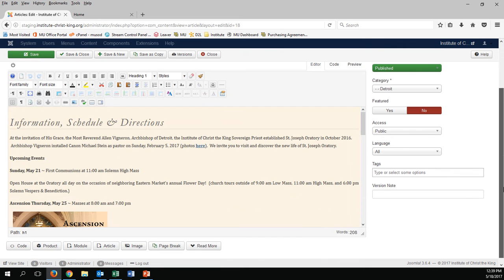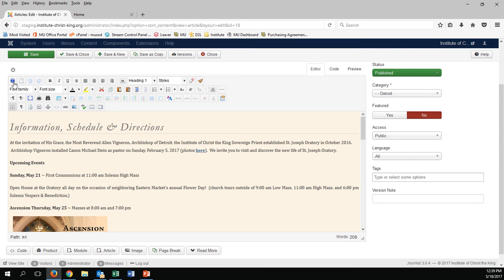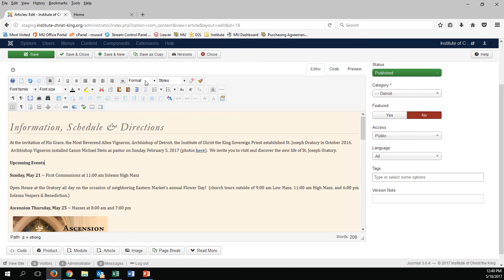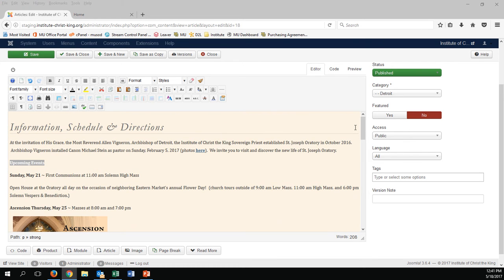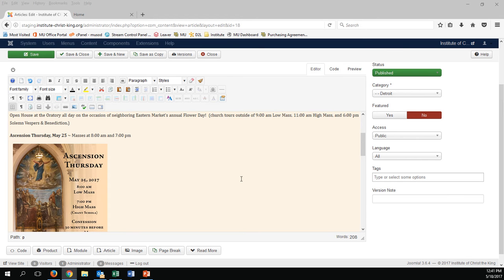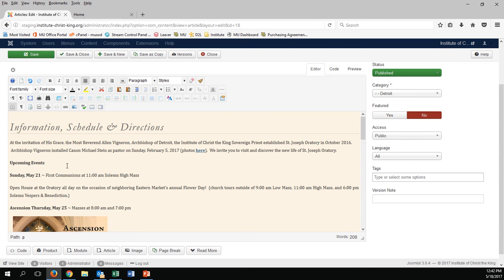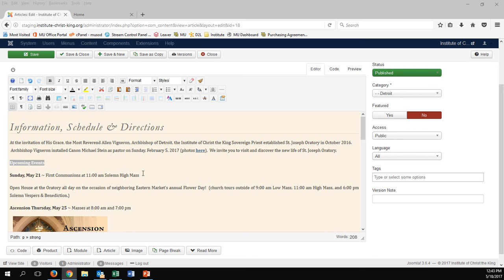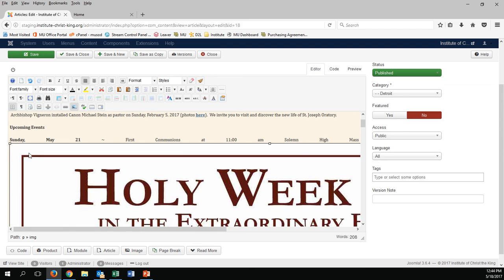Joomla JCE Editor